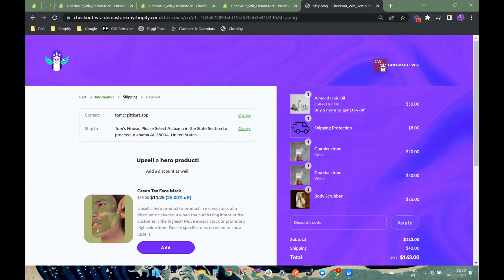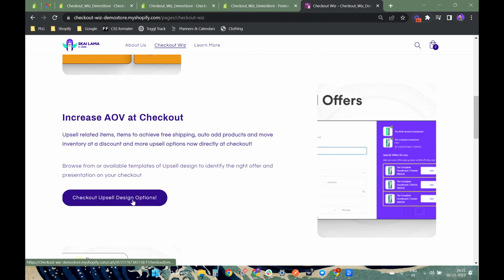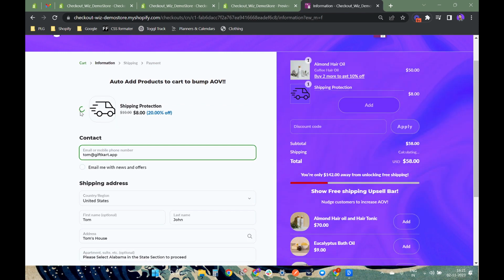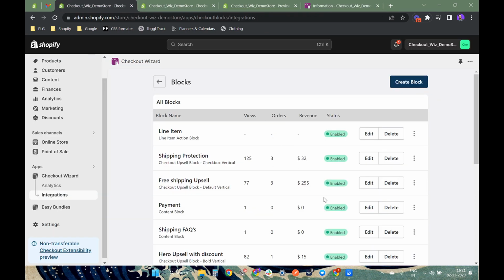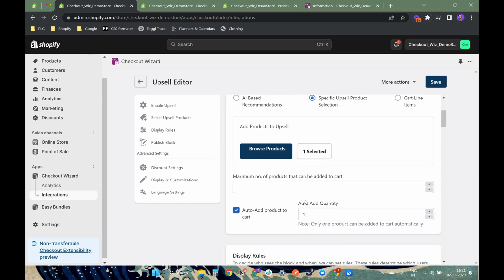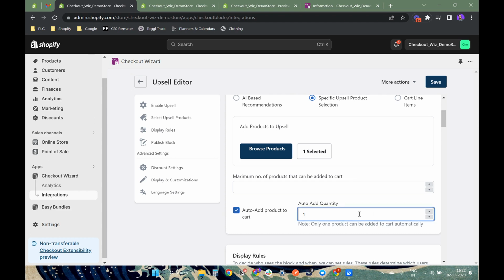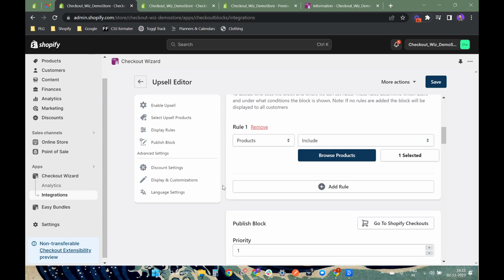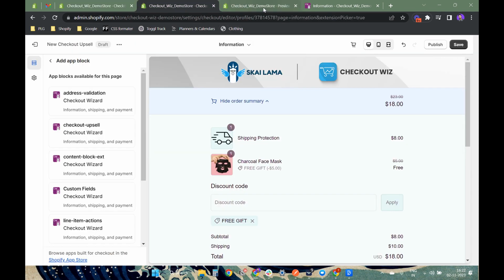How to Auto Add Products to your checkout || Checkout Extensions || Shopify Plus